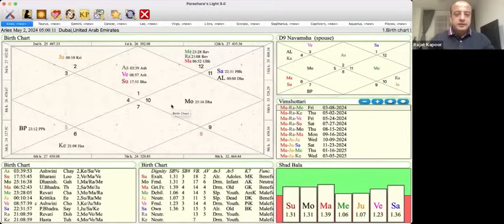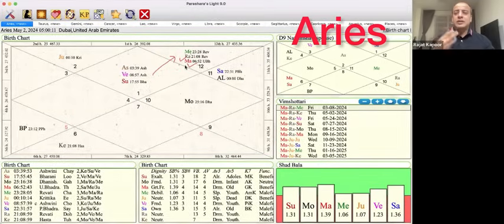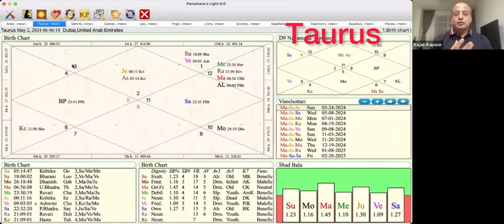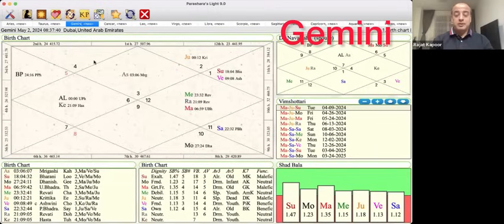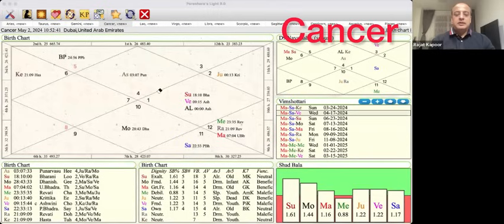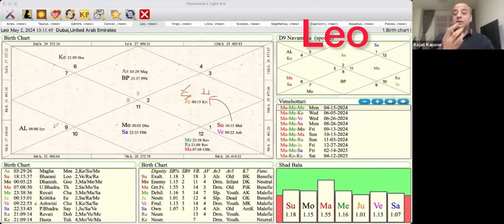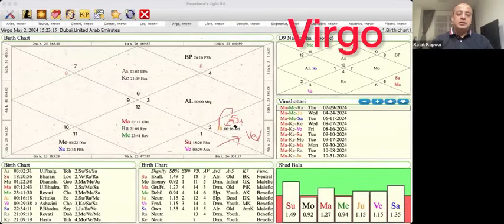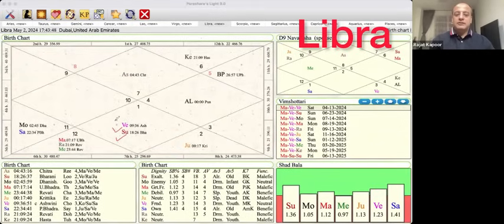May 2024 Predictions for All Ascendants | Exalted Sun | Jupiter in Taurus | Venus-Mercury yoga